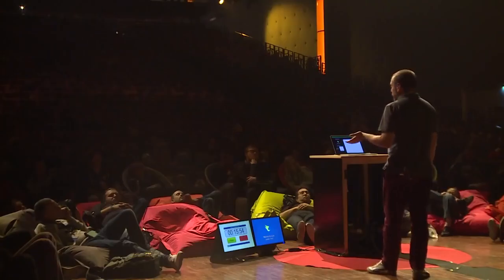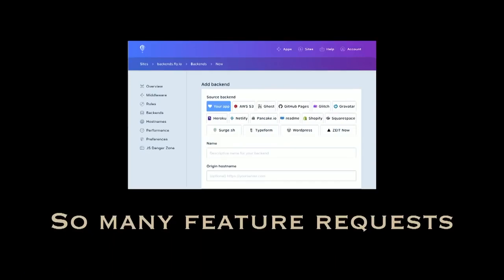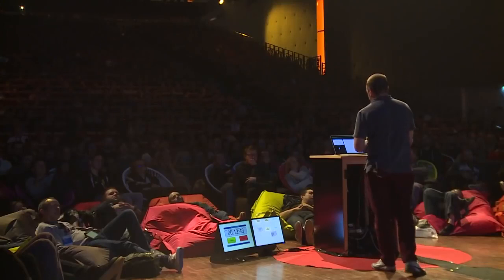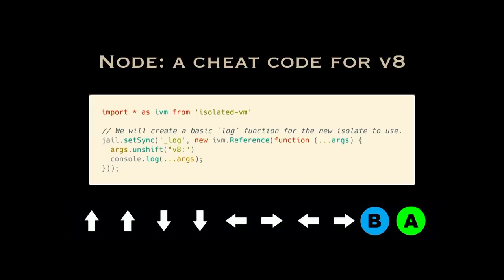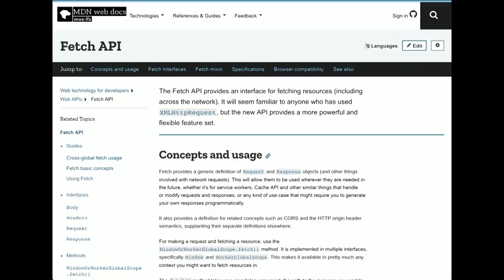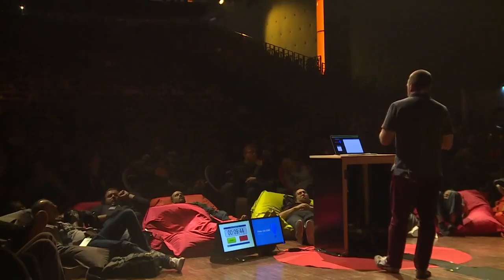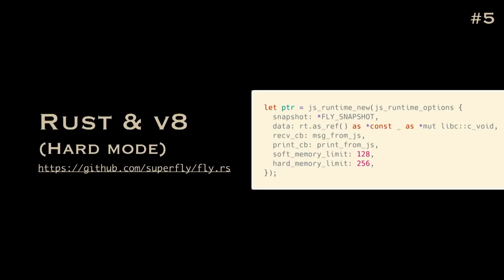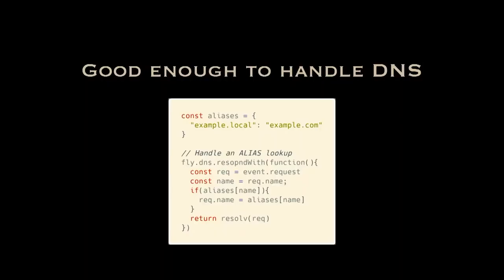Building JavaScript Runtime